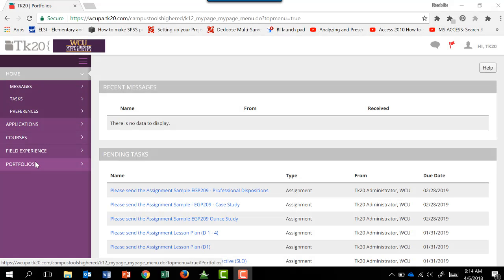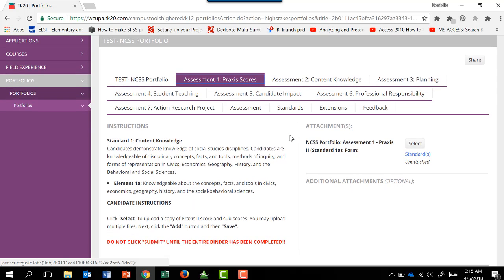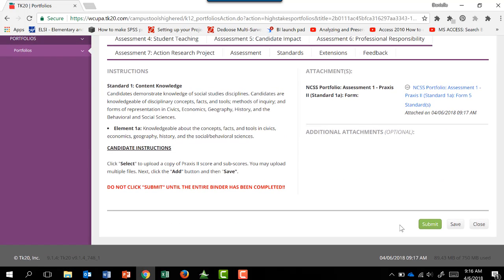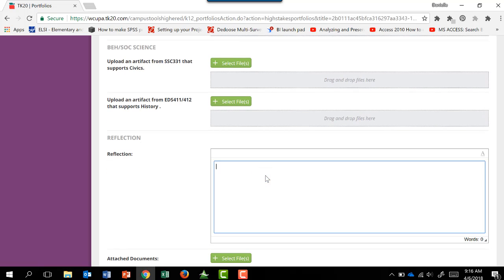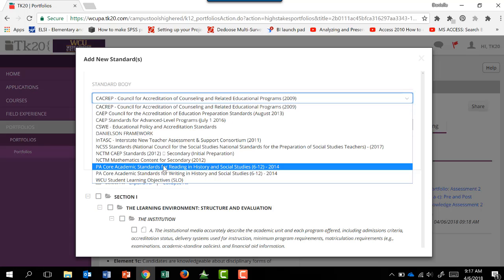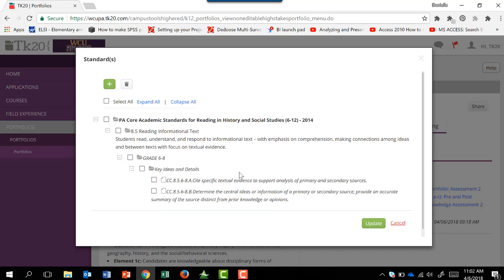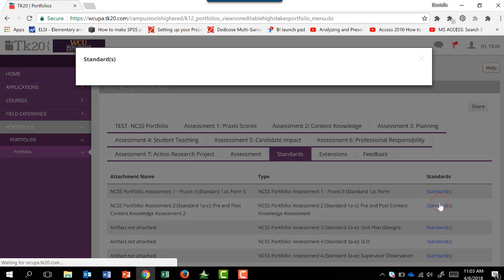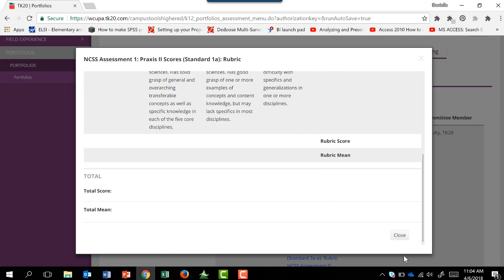NCSS Professional Portfolio Tk20 Tutorial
This tutorial will show you how to complete your NCSS Professional Portfolio in Tk20.